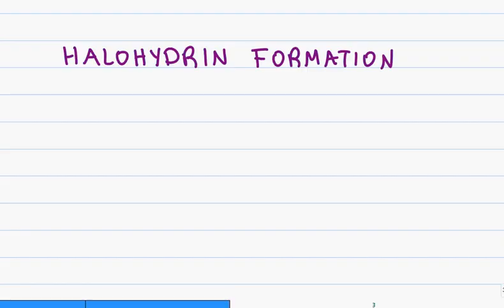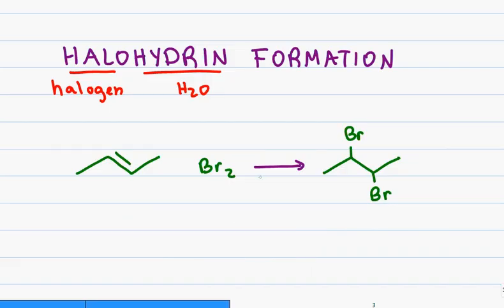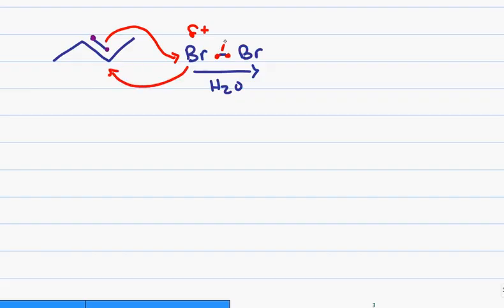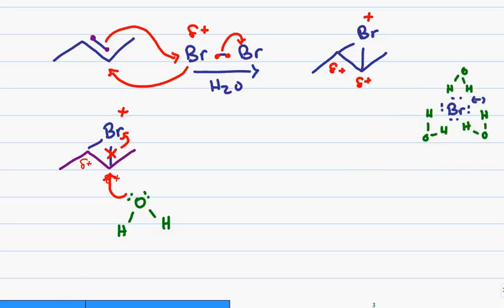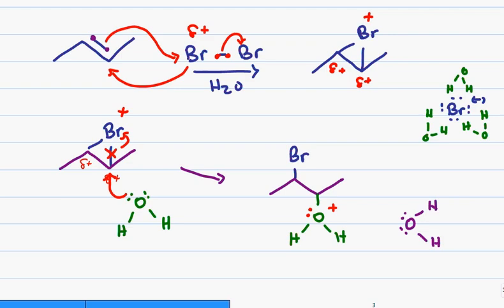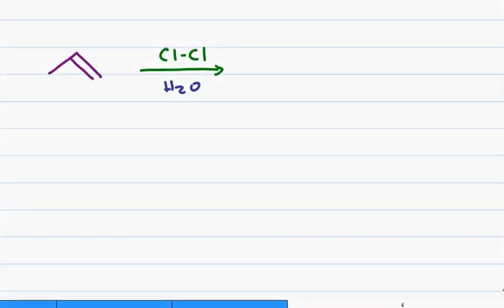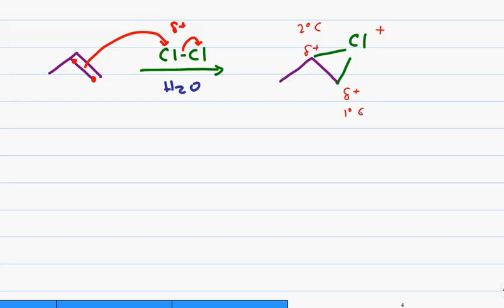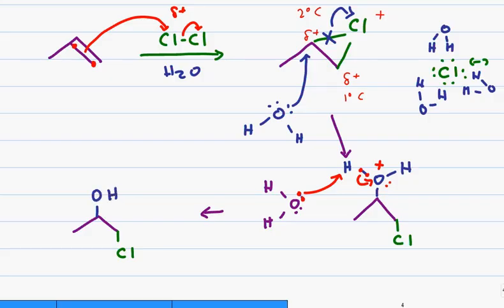Halohydrin Formation - Alkene Reaction Mechanism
Presents: HALOHYDRIN FORMATION - Alkene Reaction Mechanism Tutorial

This fourth video in my alkene reaction mechanism series takes you through the concept and step-by-step mechanism of the halohydrin formation also known as the electrophilic addition of a halogen and alcohol to a carbon to carbon double bond
examples shown include a symmetrical and asymmetrical alkene starting material

If you enjoyed this video, drop me a note on facebook or twitter

I would also love for your to join my weekly live online organic chemistry review session